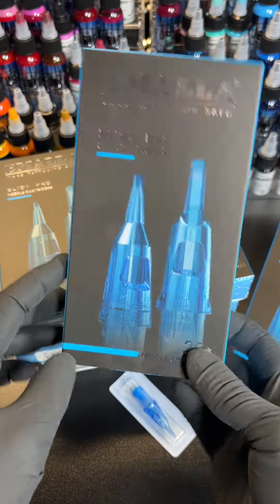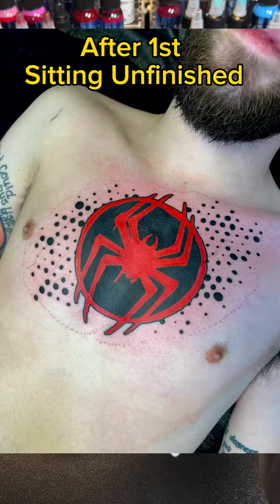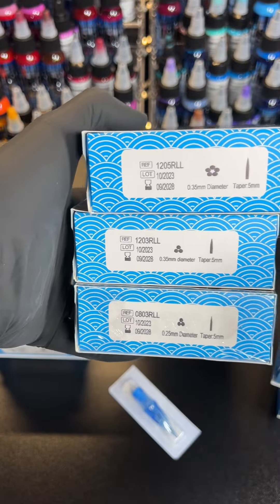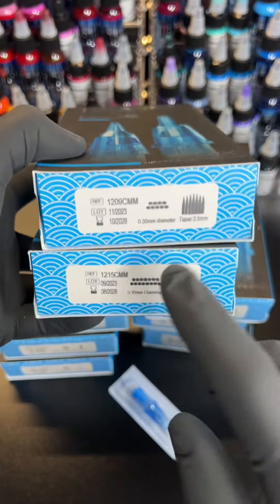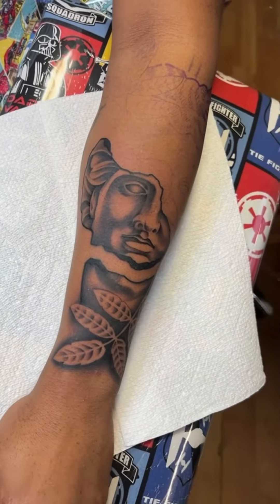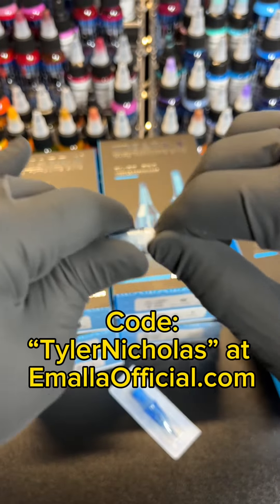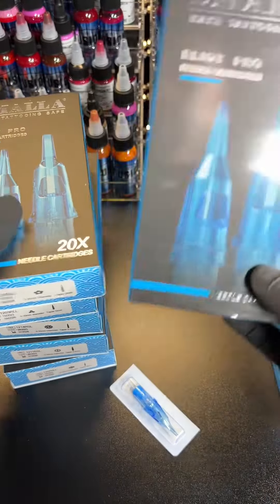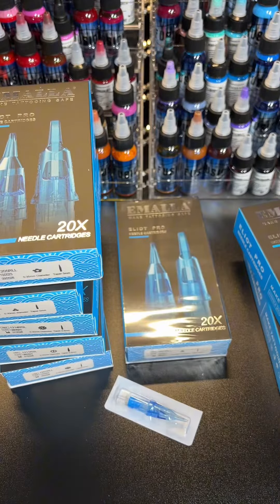Emalla Eliot Pro Needle Cartridges First Impressions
Just got in these needles from Emalla and I’m excited about how they have preformed so far.
I only did 2 tattoos with them, but so far I’m happy with the quality. I’ll be doing a full review on them once I use them for a little while so keep an eye out for that!